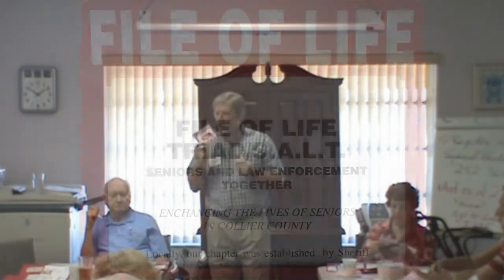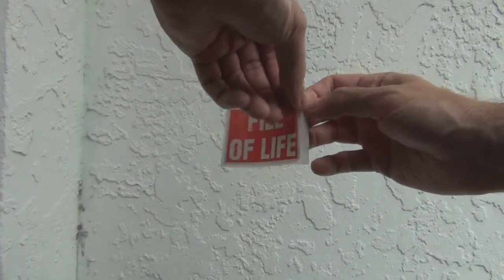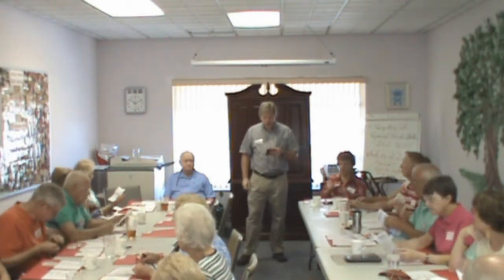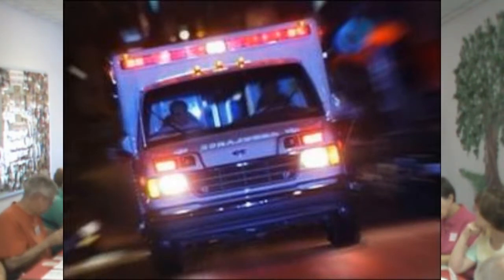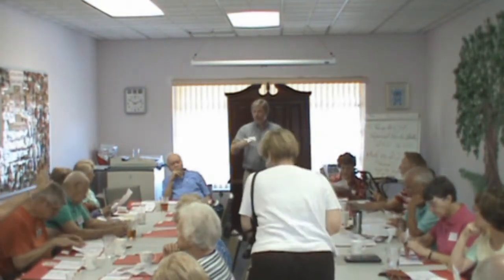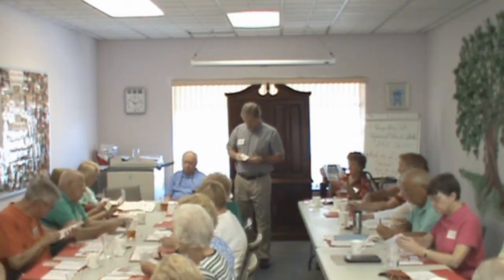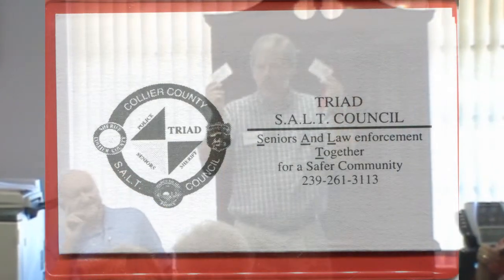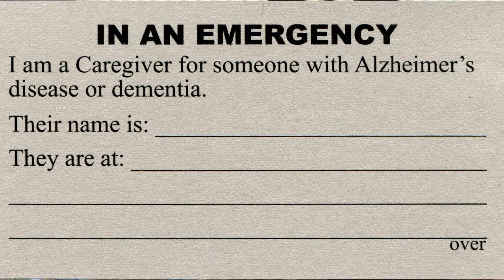File of Life - Emergency Planning Workshiop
From Feb 23rd 2012:  Steve Edmonston explains the File of Life